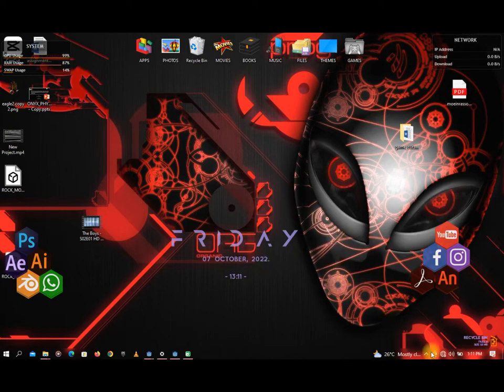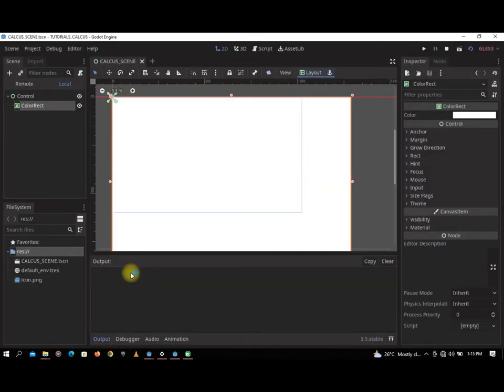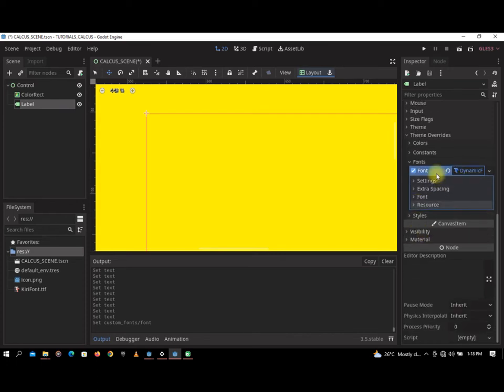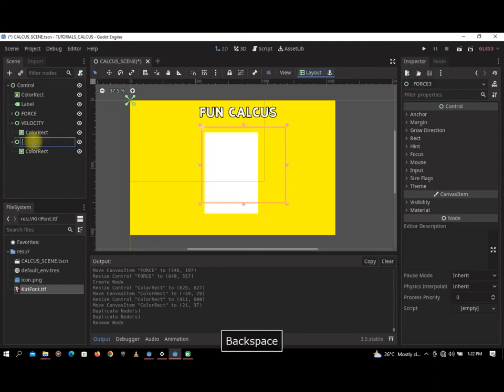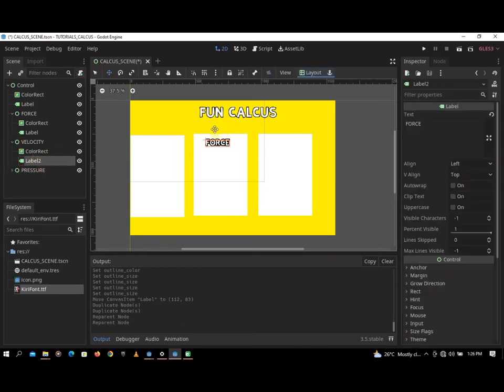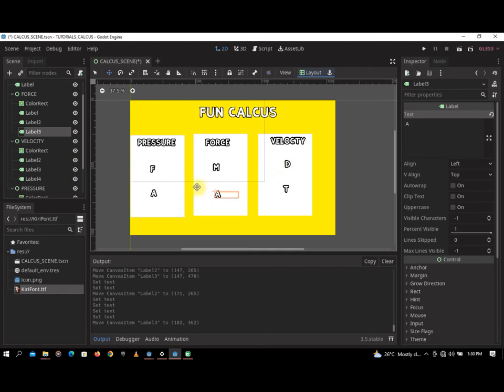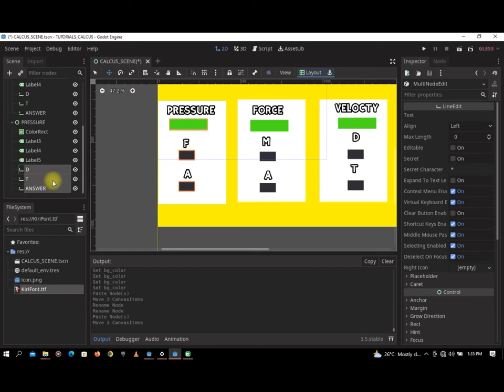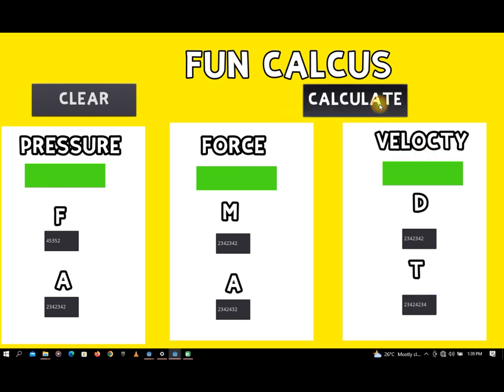HOW TO MAKE A CALCULATOR WITH GODOT_ PART_1_INTERFACE